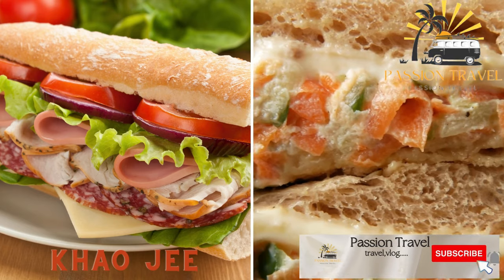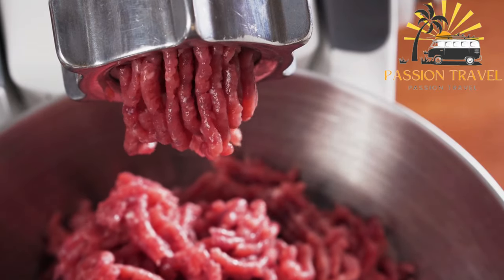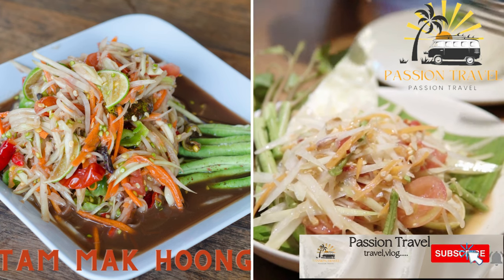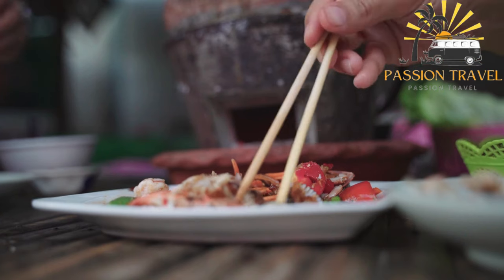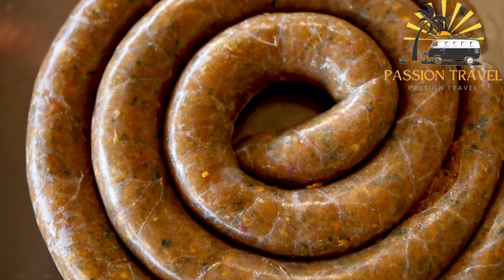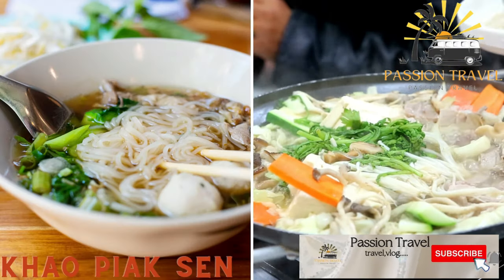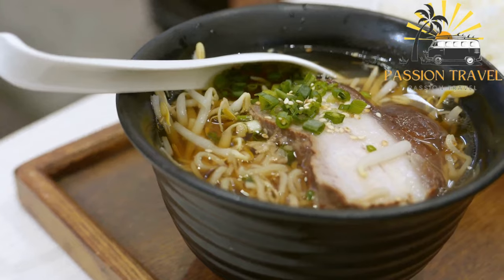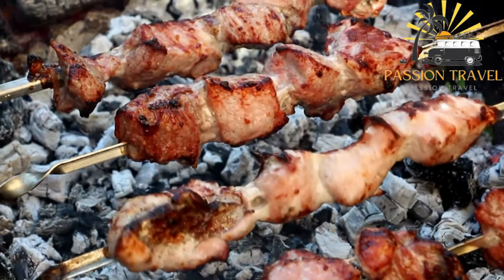street food in laos perfect street food in laos delicious street food in laos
list street food in laos .Laos also has a rich street food culture with a variety of delicious snacks and dishes to choose from. Here are some popular street food dishes in Laos:

Khao jee - a type of sandwich made with baguette, pate, sliced meat, and vegetables.

Laap - a salad made with minced meat (usually chicken or beef), herbs, lime juice, and chili.

Tam mak hoong - a spicy green papaya salad with tomatoes, peanuts, and fish sauce.

Sai oua - a spicy Lao sausage made with minced pork, lemongrass, and chili.

Mok pa - a type of fish steamed in banana leaves with herbs and spices.

Khao piak sen - a comforting noodle soup made with chicken or pork broth, minced meat, and rice noodles.

Ping kai - grilled chicken skewers marinated in lemongrass and chili.

00:00 intro
00:07 Khao jee
00:42 Laap
01:34 Tam mak hoong
02:26 Sai oua
03:05 Mok pa
03:53 Khao piak sen
04:41 Ping kai